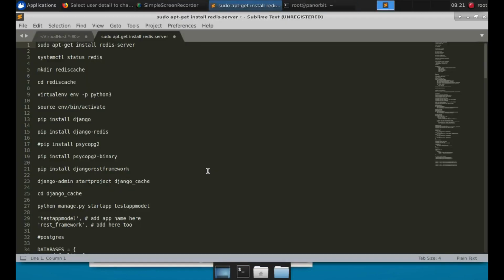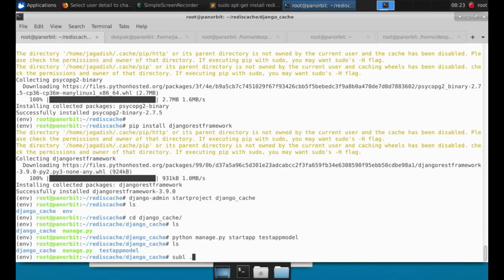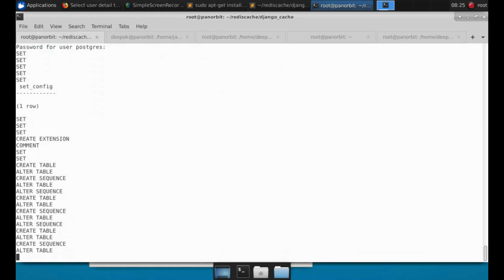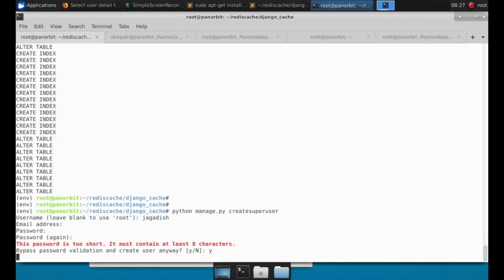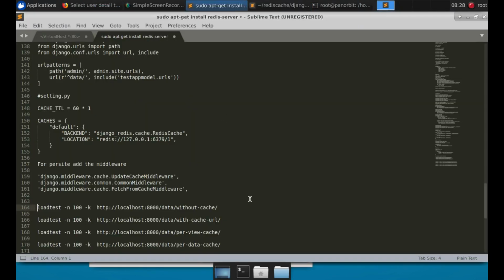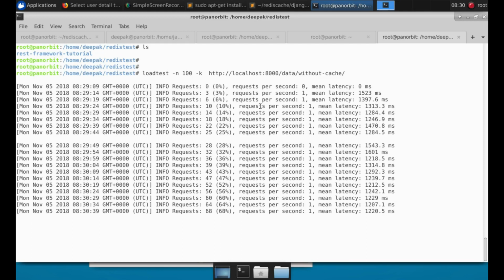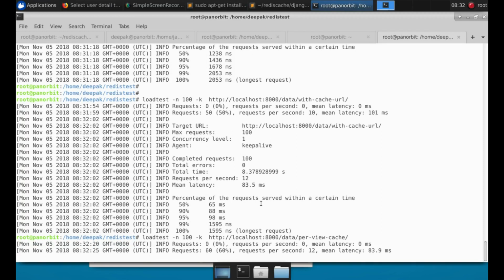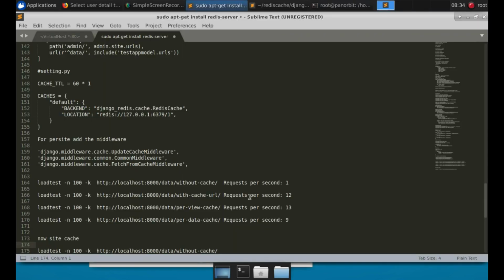redis caching with django